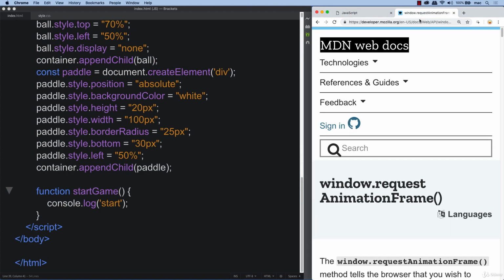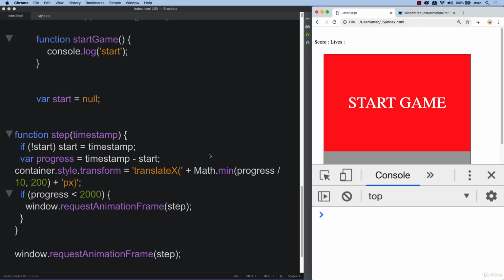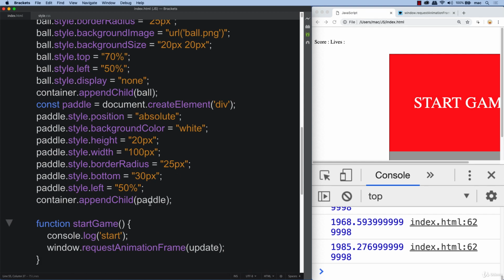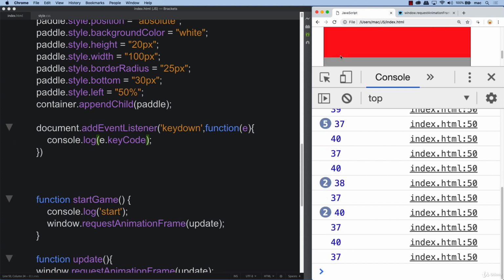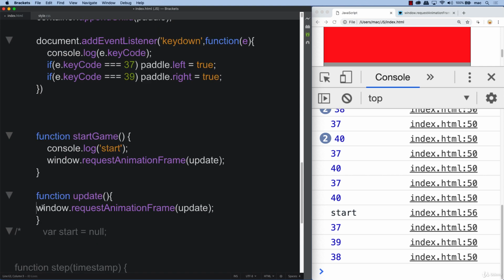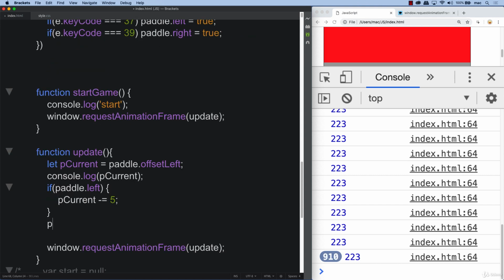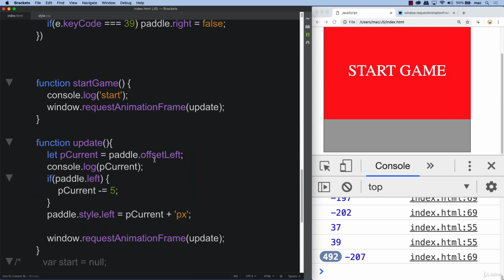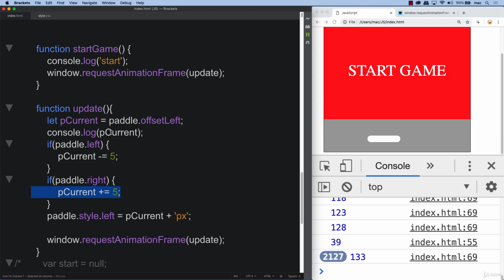55 Modern JavaScript 56 004 Keypresses Interaction